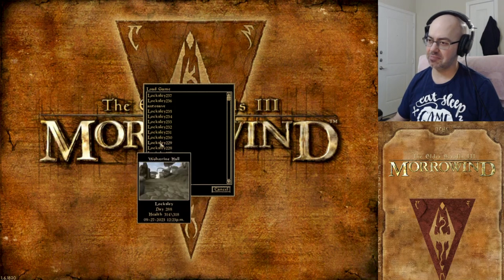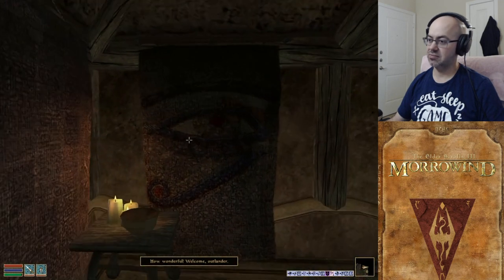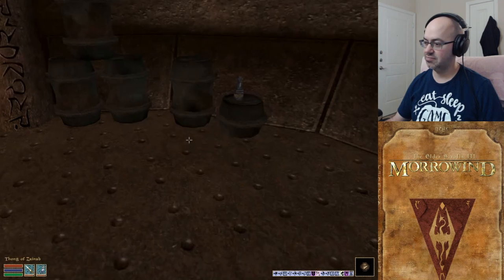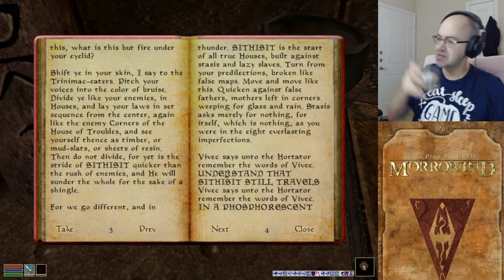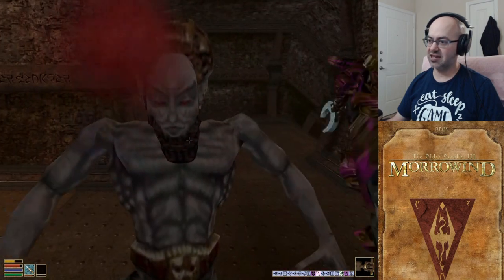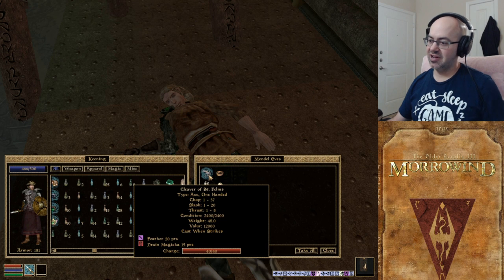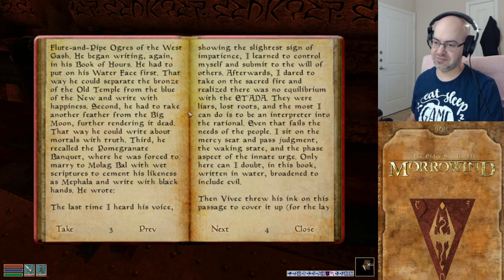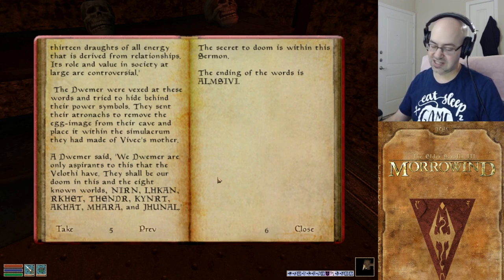So Many Books in Kagrenac's Library - Let's Play Morrowind (Semi-Blind) - 238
I wonder if there's a mod for Morrowind similar to the Dragonborn Museum for Skyrim.  I think it'd be really cool to have displays and bookshelves for all the items we find.